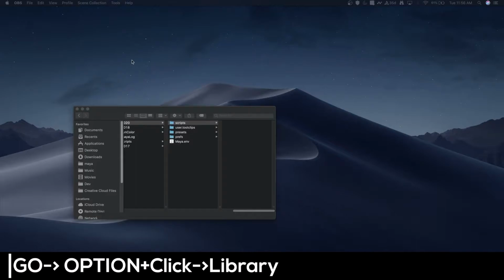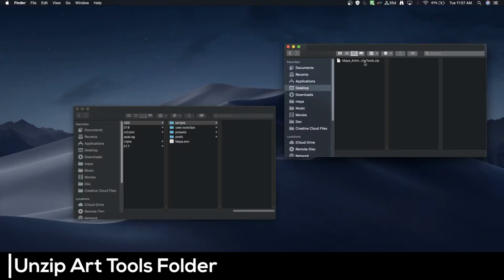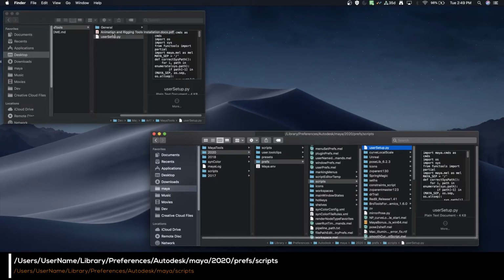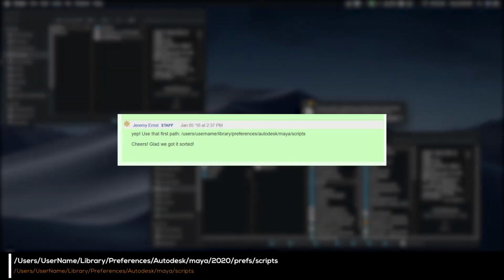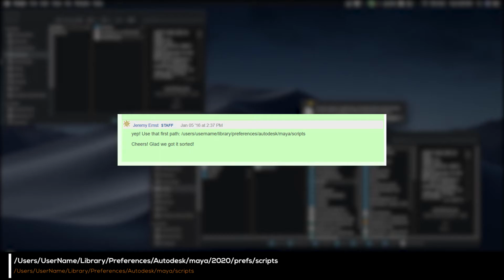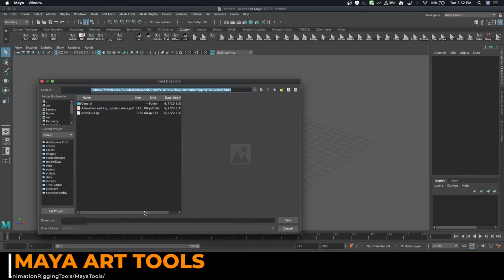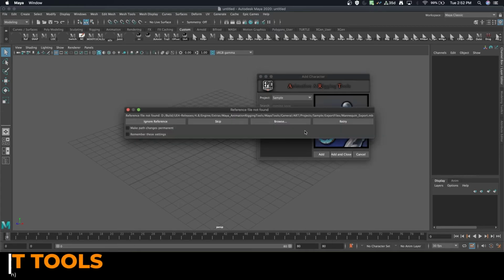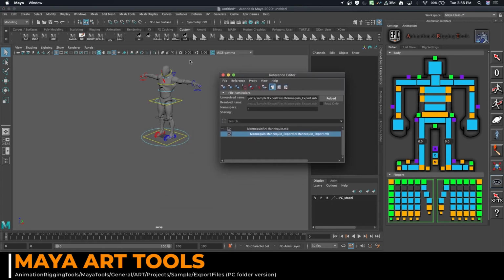Mac Install Epic Unreal Art Tools Autodesk Maya 2020 | Step by Step Guide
Apple Mac OS install: Autodesk Maya/Epic Unreal A.R.T. rigging tools

Class Creative’s Maya for Beginners: Complete 3D Animation Masterclass | Comprehensive Foundational Guide

30 Days Free via Links -

Install:

1. Browse to "Library" folder (Option + Click under the Go menu on home screen)
2. Unzip Art Tools Rigging zip from Class Creatives Course
3. Locate userSetup.py file in unzipped folder, replace existing userSetup.py script in /Users/username/library/preferences/Autodesk/maya/scripts ***NOTE for machines that are using non default installed versions of Maya (copying old preferences on Maya install) location may differ such as location /Users/username/library/preferences/autodesk/maya/2020/prefs/scripts
4.  Launch Maya (note that if Maya was open when you replaced the userSetup.py you will need to relaunch Maya to see the browse prompt for the tool location)
5.  Upon launching Maya you will be prompted to browse to the location where you have unzipped your Art Tools folder, you will need to browse to the AnimationRiggingTools/MayaTools/ folder location where you have unzipped your downloaded file (this can be unzipped anywhere of your choosing) ***NOTE that once you have browsed to this location, you will not need to browse to the location again when launching Maya in the future, it will only ask the first time or if it loses the browsed location (if you move the folder to a new location on your machine)
6.  Once you have browsed to the MayaTools folder on your hard drive, you can select the Epic Games drop down menu in Autodesk Maya and add a character (or start rigging your custom mesh character)
7.  When you add a character it may ask for the location of the exported mesh file, you will want to browse to the PC folder not the Mac folder inside your unzipped Art tools folder (using the Mac exported file will have a less refined mannequin that you may not want to use) location: AnimationRiggingTools/MayaTools/General/ART/Projects/Sample/ExportFiles (Pc folder version)
8.  Enjoy your Epic Unreal Art Tools Mannequin in Autodesk Maya for Apple OS!

*** All Class Creative's Animation courses include ART v1 zip Mannequin rig/mesh
In this foundation course we will be learning the fundamentals of Character Animation and game development. (specifically for the Unreal engine, but this method will also work for other game engines such as Unity).

Learn everything necessary to learn Character Animation utilizing Autodesk Maya taught by a AAA game professional with university level accredited instruction!  We will cover the basics starting with the Ball Bounce, Pendulum, and how to apply the 12 principles of animation to the human form.  We will apply all fundamental aspects taught to create full in game polished animations of: Idle, Walk, Run, Jump and more.

Autodesk Maya is the industry standard 3D animation software, understanding the concepts in this course will help you land a job in the game, film, tv, or music industry.  In this course you will learn how to animate your custom created character from scratch.

Over 13 hours of Animation instruction!

Who This Course is For:

Whether you are just a beginner interested in Character Animation, or a Master professional looking to brush up on your current skill set, this course has material you surely won’t want to miss!